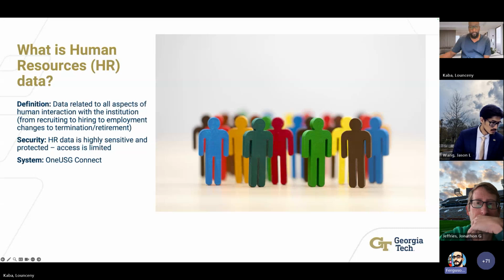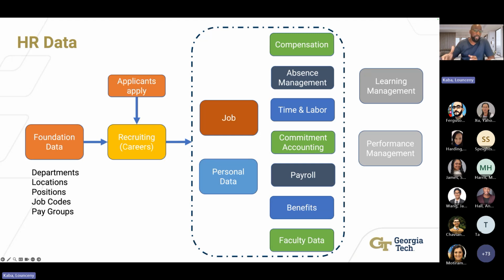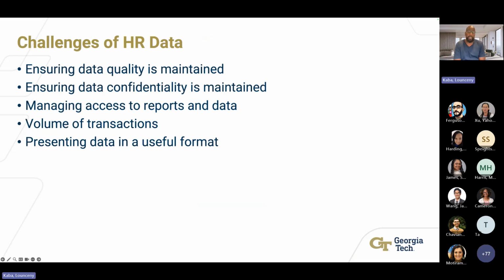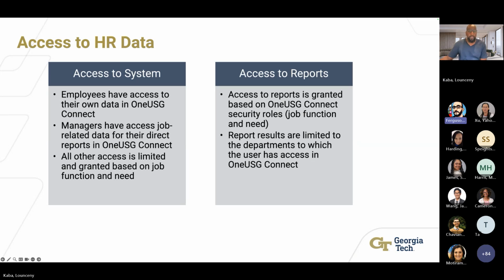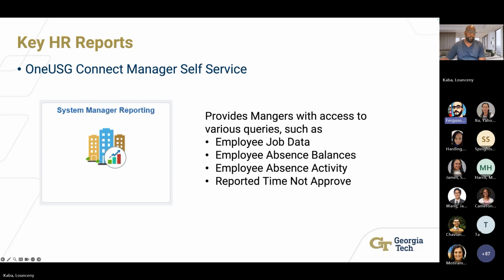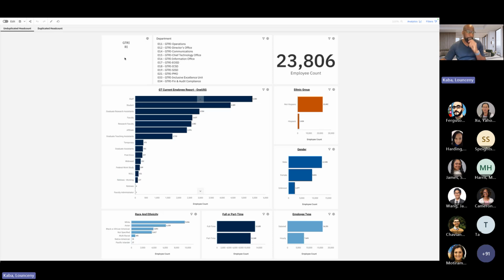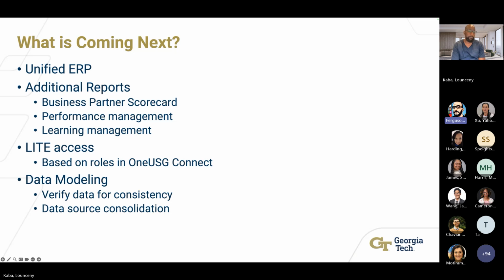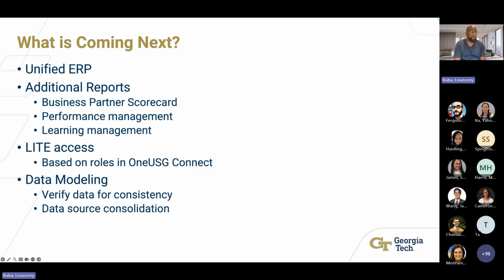Human Resources Data 101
HR Resources Data 101:
This session introduces participants to human resources data, including employee records, payroll, benefits, and workforce analytics. Participants will explore how to access and use HR data and reports to support decision-making and strategic planning in human capital management.

Presenters: Taylor Ferguson and Lou Kaba

Session 3 from Data Days 2024 on November 4, 2024.